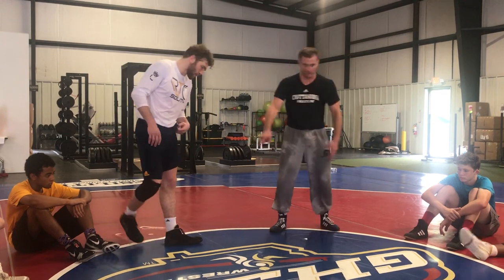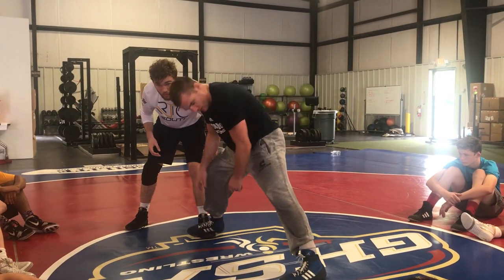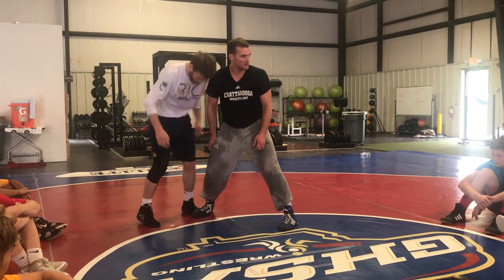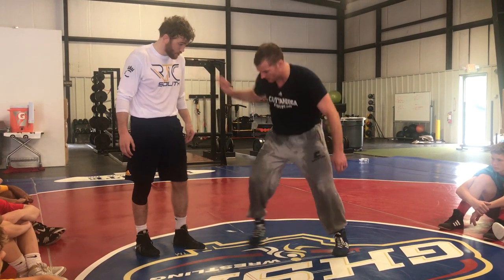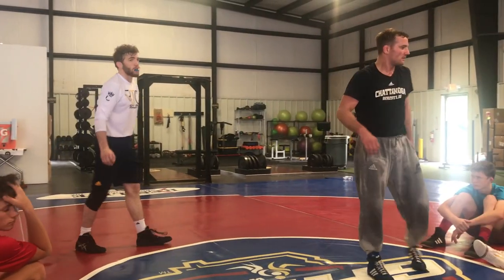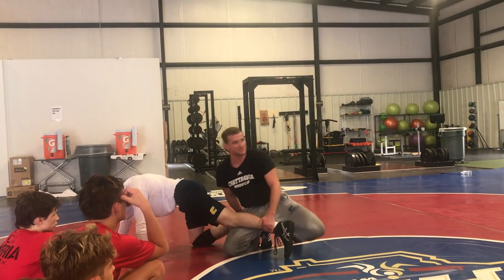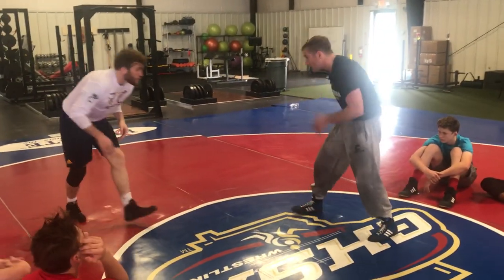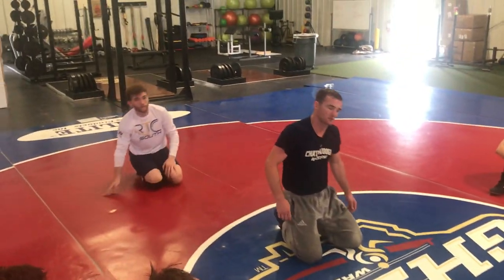Replace Step High Single leg takedown